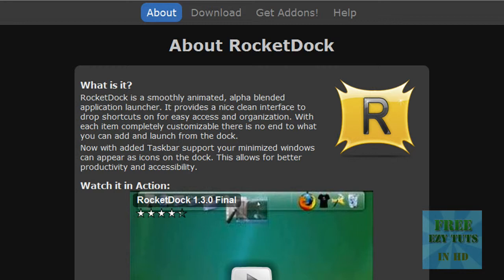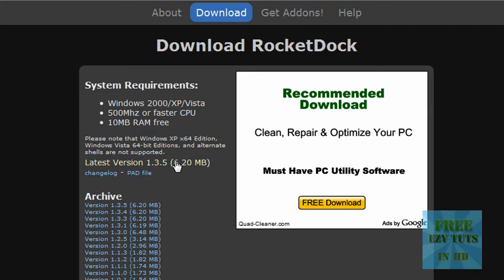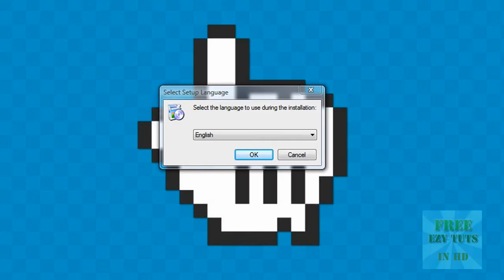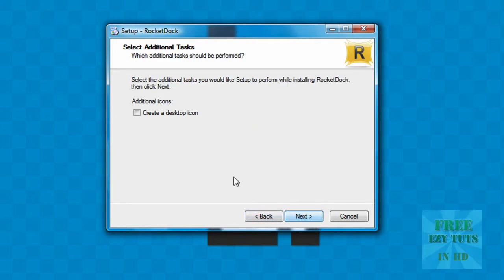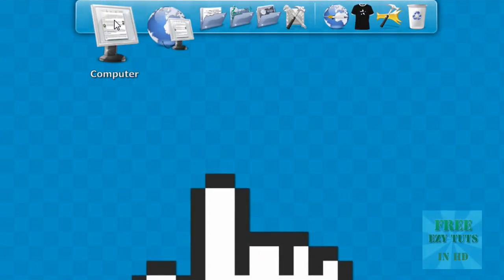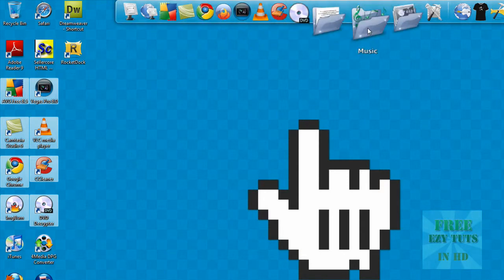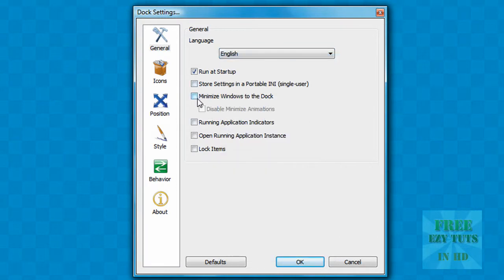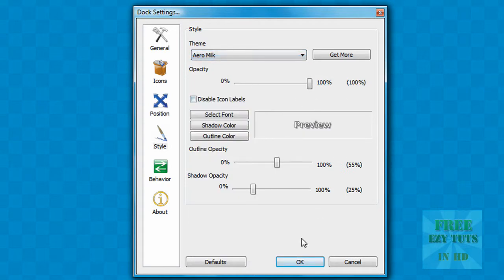HOW TO: Download and Install a Dock for your PC (ROCKET DOCK)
Hi Guys,

Today I am going to show you how to get a sweet new dock program called 'Rocket Dock'. Just like a Mac, rocket dock allows you to click on all your shortcuts all in one bar. In order to install Rocket Dock, you will have to download it first.

- Freeeasytutorials